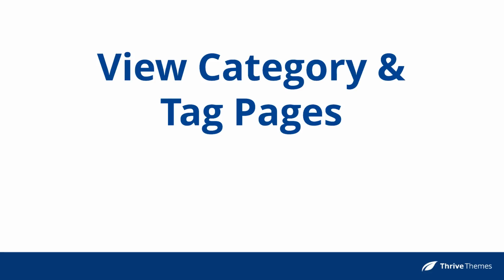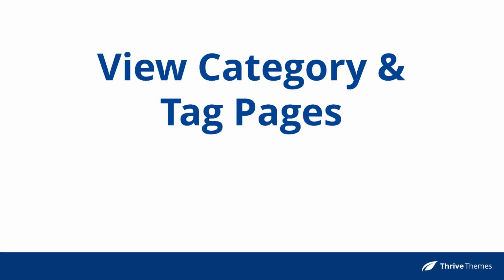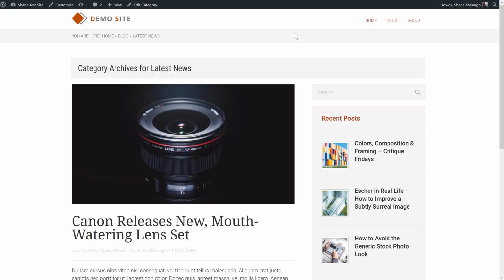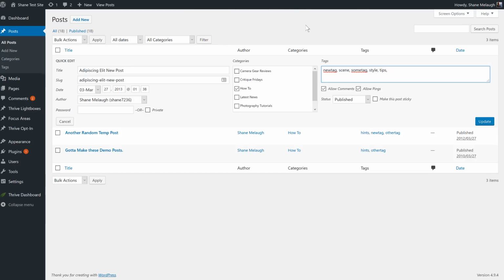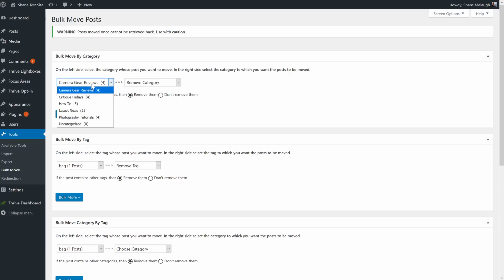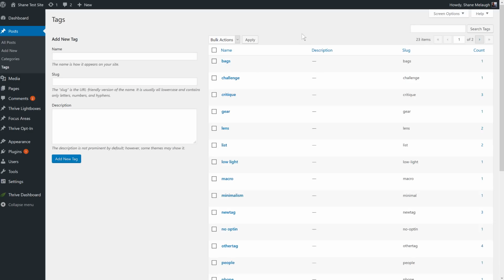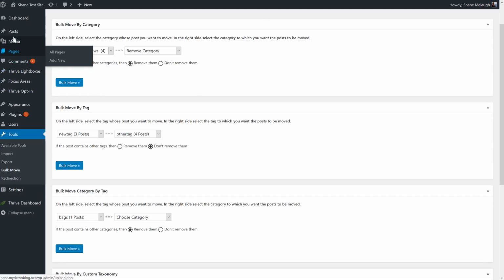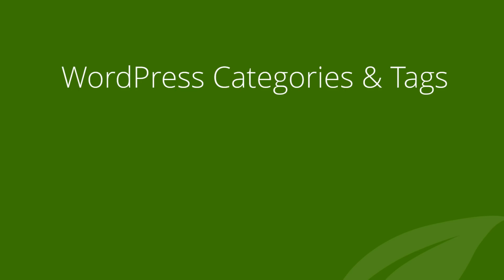WordPress Categories & Tags BONUS - Rename, Merge, Bulk Edit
Everything you need to know about how to do merge, bulk move, rename and other operations in WordPress categories and tags, without causing 404 errors or losing SEO link juice.